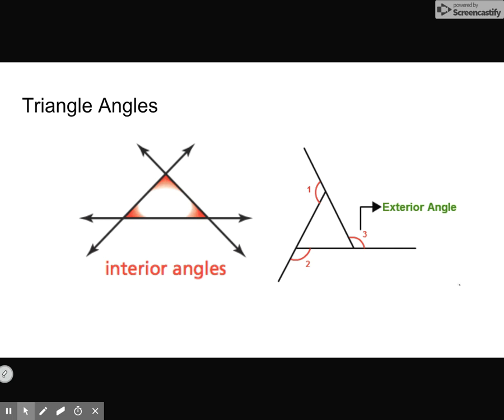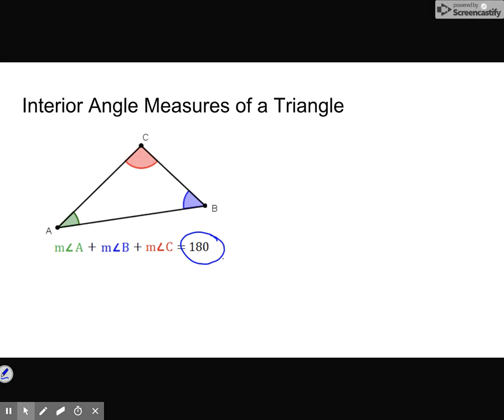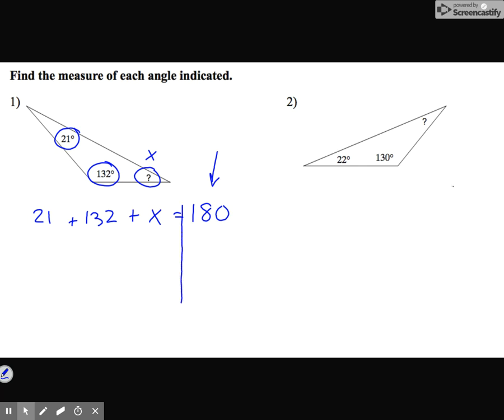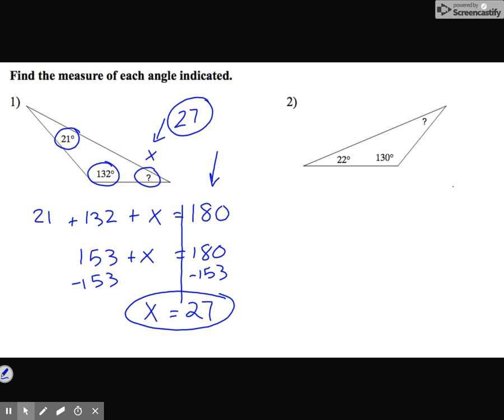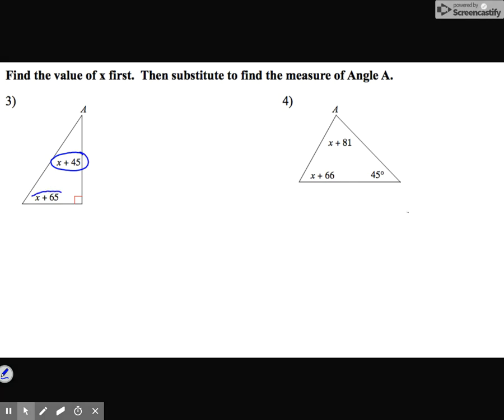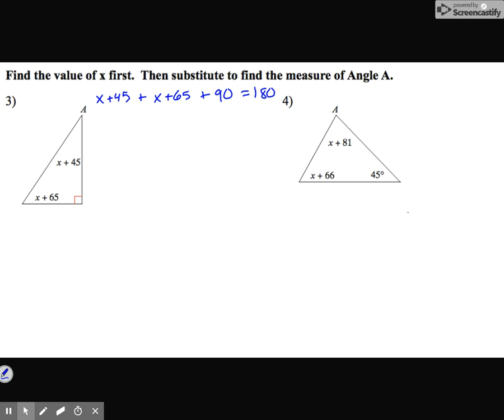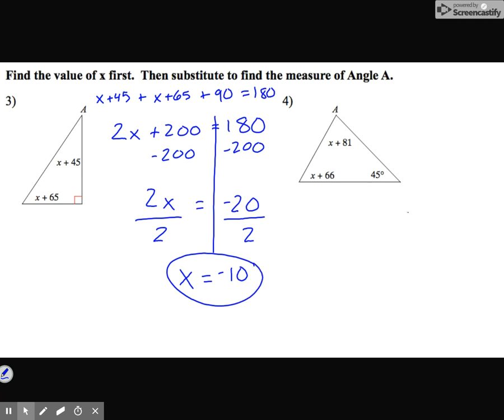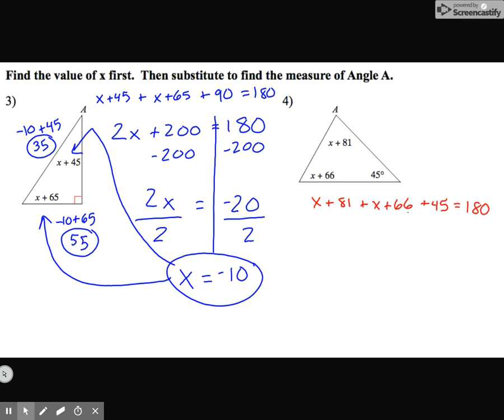Interior Angles of A Triangle